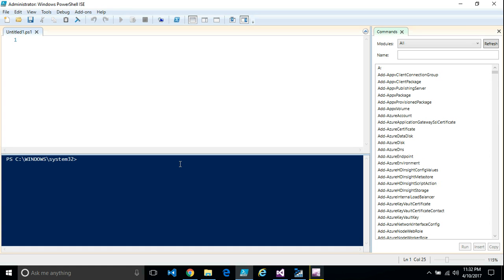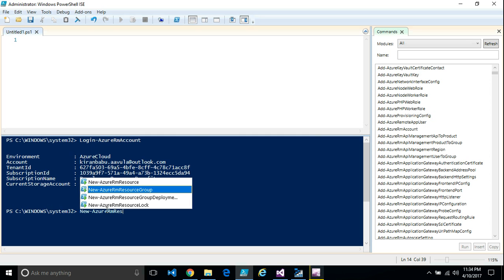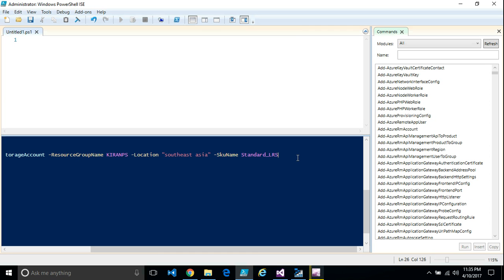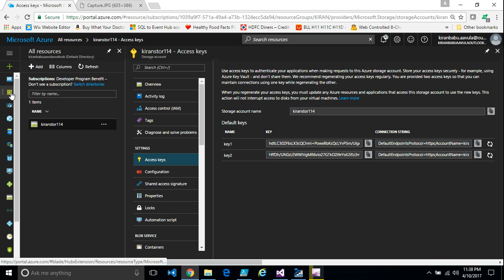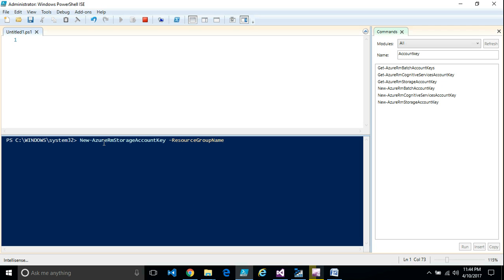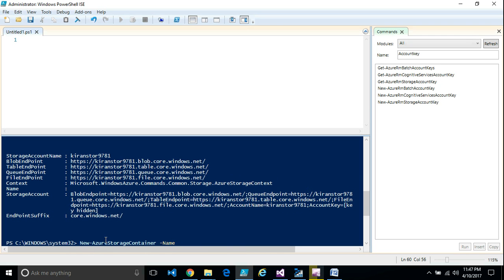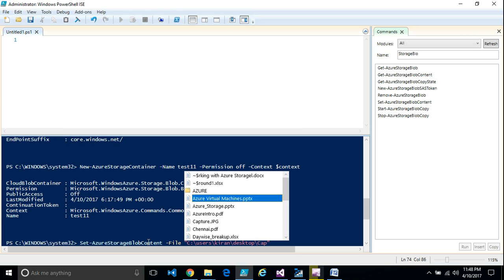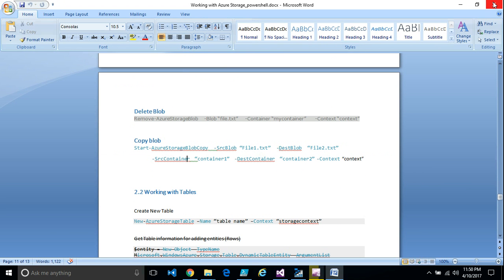HOW TO: Azure Storage through powershell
All that you need to work with Azure Storage from Power shell